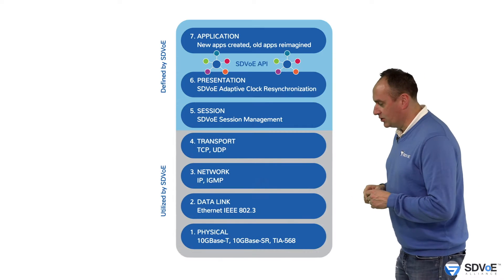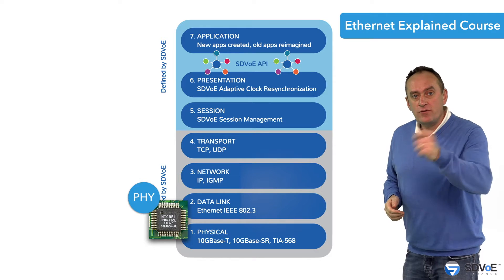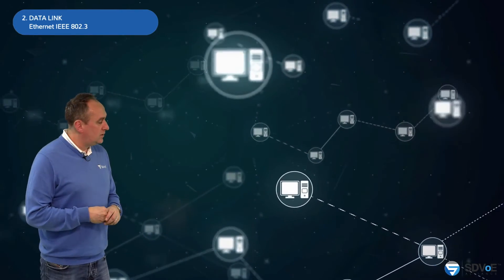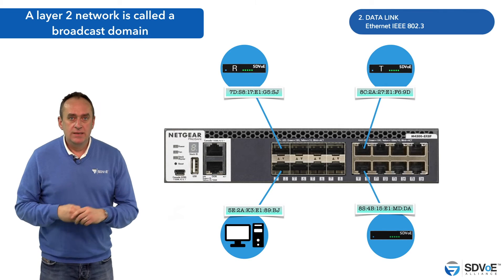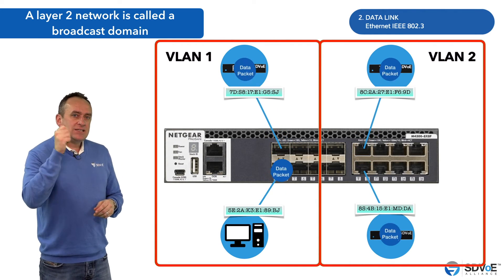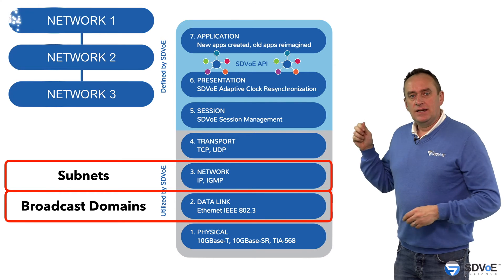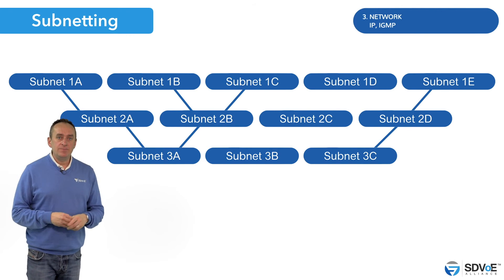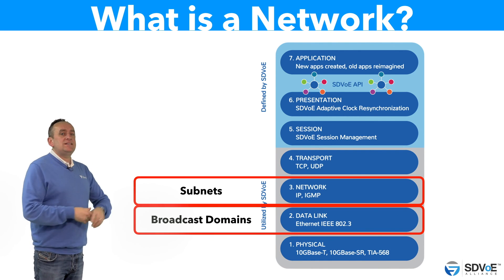Decoding Networks: An Introductory Guide to Networking Basics | SDVoE Academy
Ever found yourself overwhelmed by intricate explanations when researching 'What is a Network'? This course offers a simplified, clear-cut definition of a data network, using the OSI model as a reference. It lays a robust foundation for future deep dives into VLANs and subnets, making complex concepts more digestible.

In today's digitally-driven world, audio-video professionals must master the fundamentals and delve into advanced IT and networking topics. This expertise paves the way for the successful deployment of SDVoE and other network video and AV over IP systems.

SDVoE Academy: Your free, go-to hub at the convergence of professional AV and IT. Join us to navigate and conquer the intricate world of networking